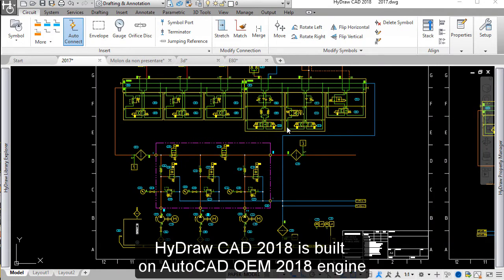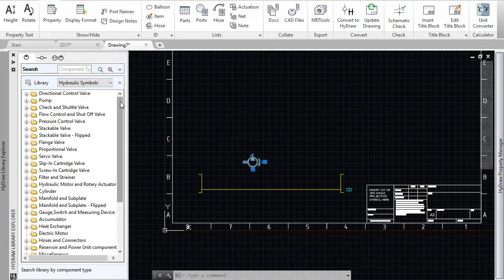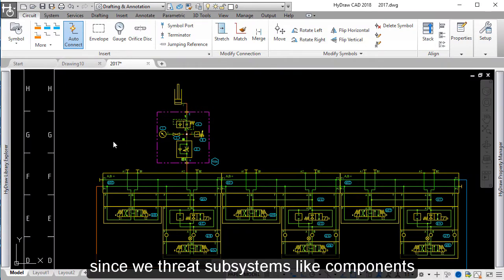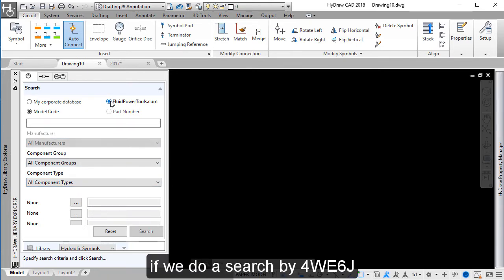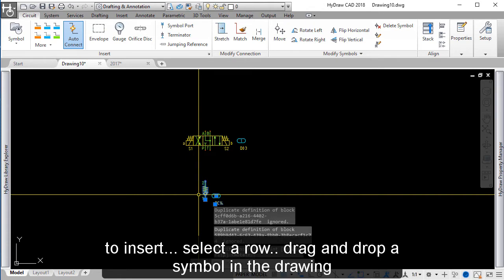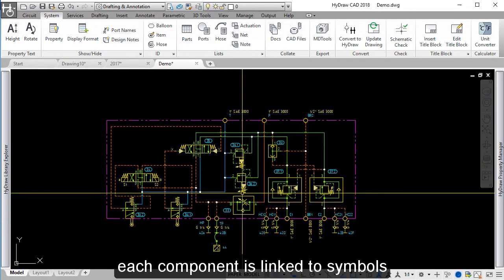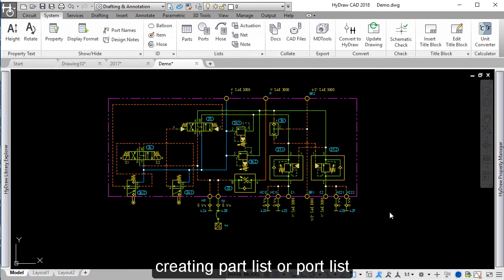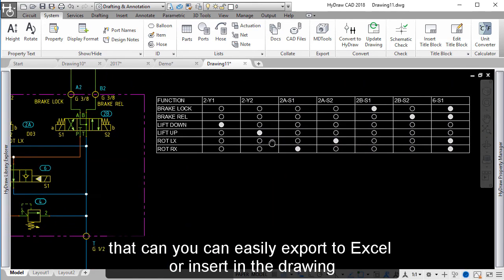How To Design Basic Hydraulic Circuits With HyDraw CAD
This video shows how you can create hydraulic circuit diagrams using HyDraw® CAD – powered by AutoCAD® OEM. Easily navigate, search, or filter to find symbols you then drag to position in your drawing.

Select from multiple connection types that snap to symbol ports and automatically re-route if symbols are moved. Running a schematic check quickly identifies where connections still need to be performed. Conveniently update symbol component attributes from multiple sources including from data imported from Excel.

Finally, generate or update your customized parts list with the click of a button.